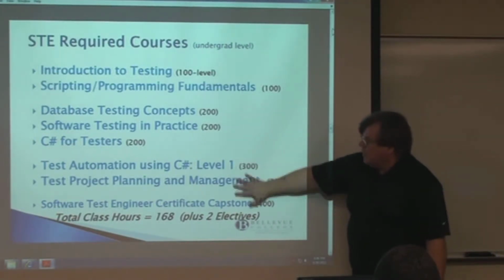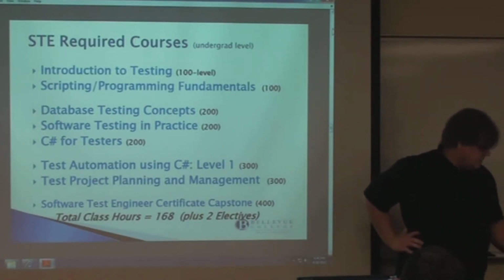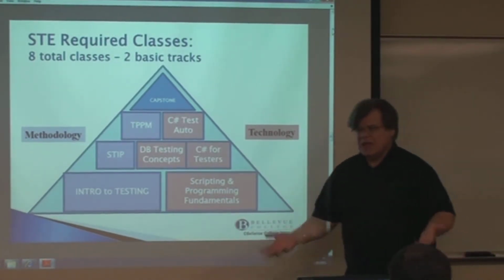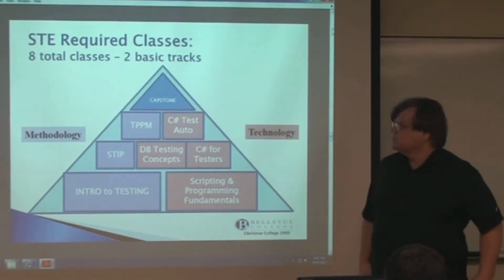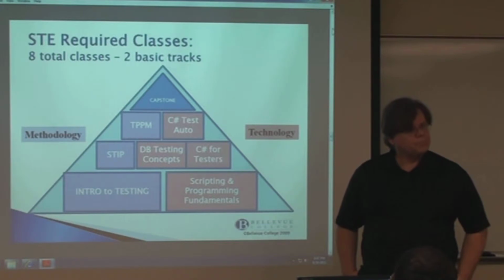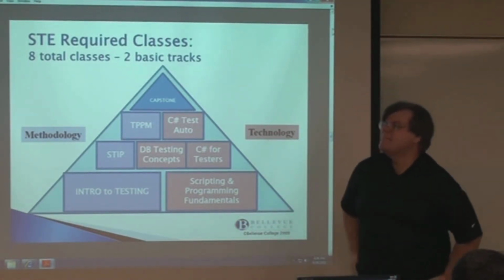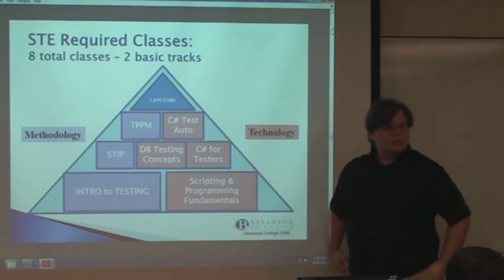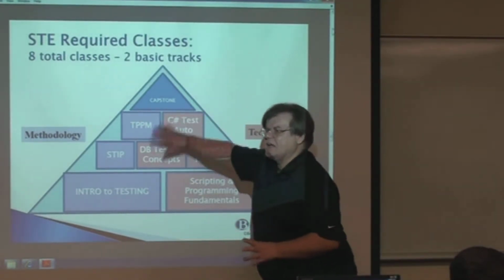Software Testing Information Session - Pt 3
A free information session on Software Testing offered by Exceed Technical Training and Bellevue College. The is to help educate potential career changers the field of software testing provide courses transition into this as career.